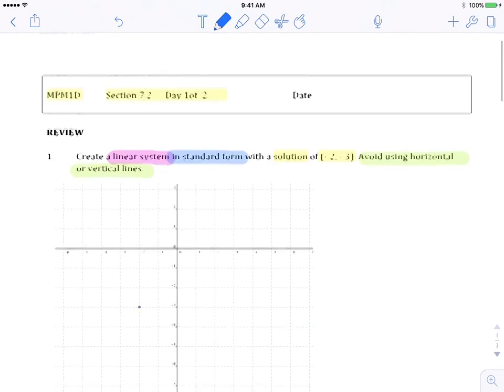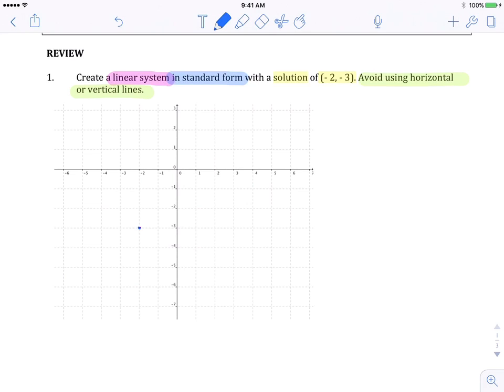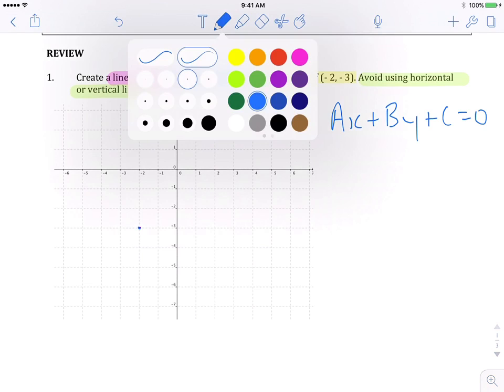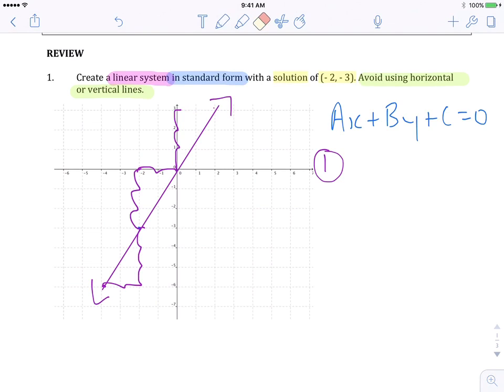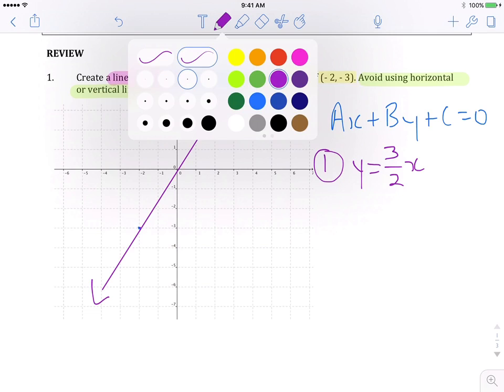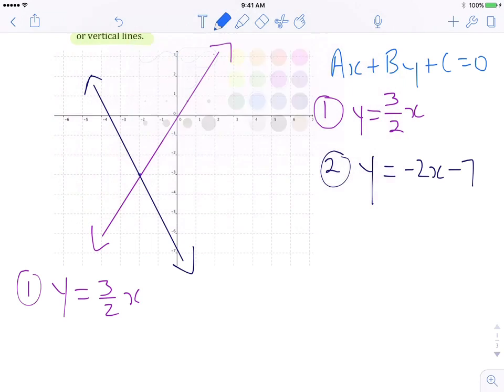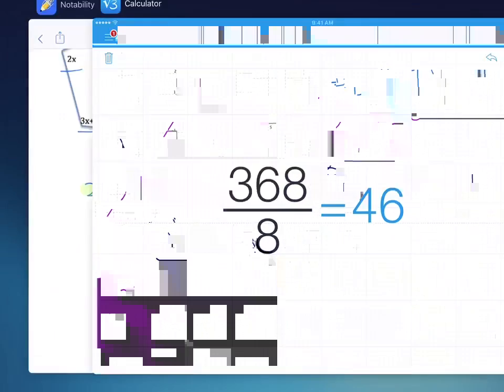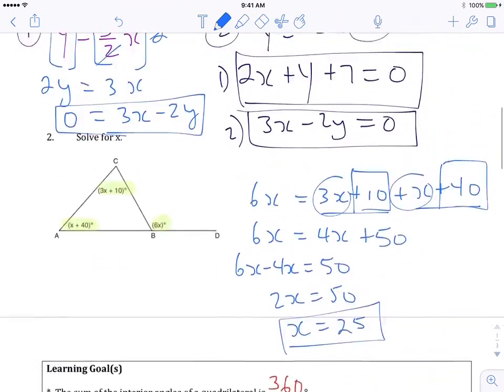7 2 Day 1 Angle Relationships in Quadrilaterals